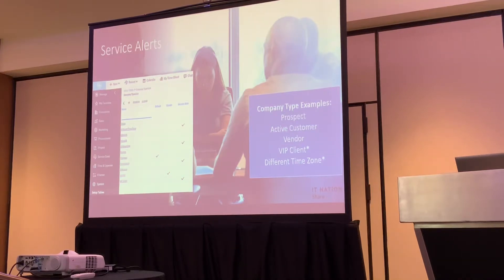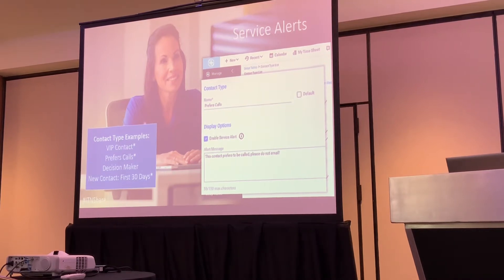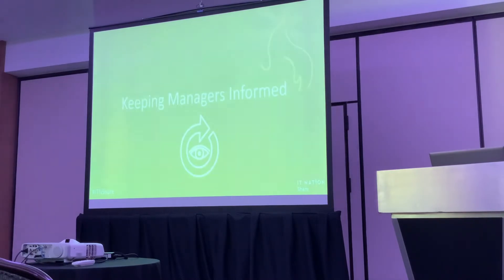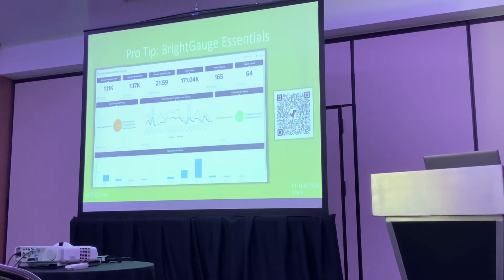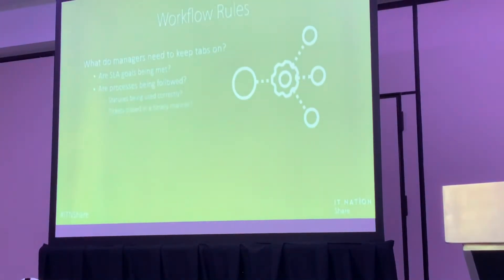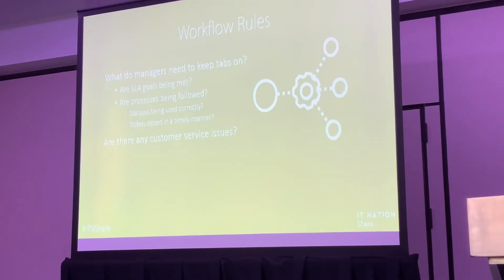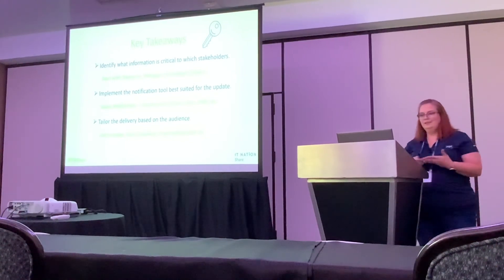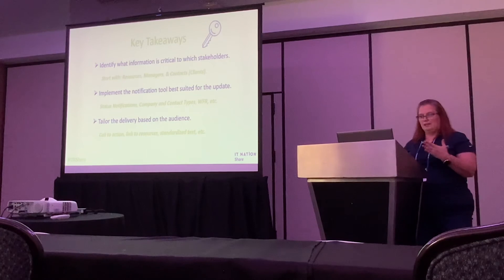Connectwise Manage, Tools right for communication